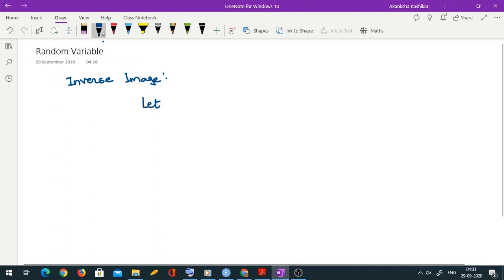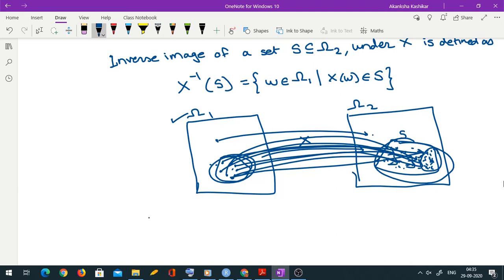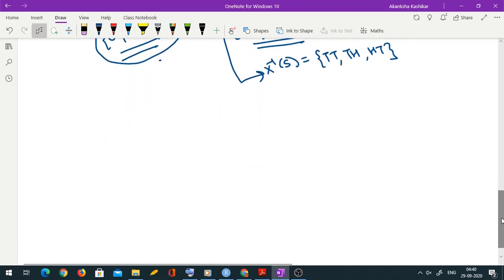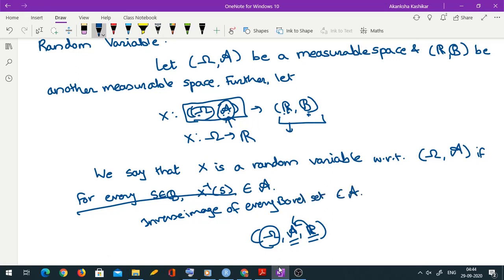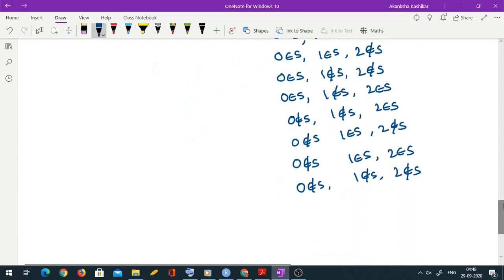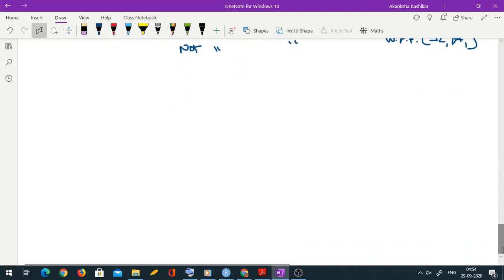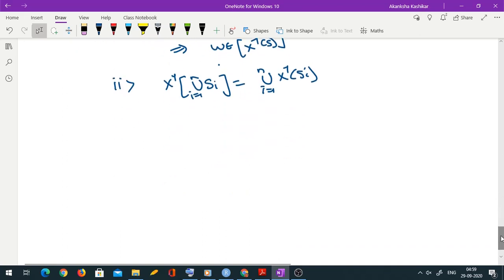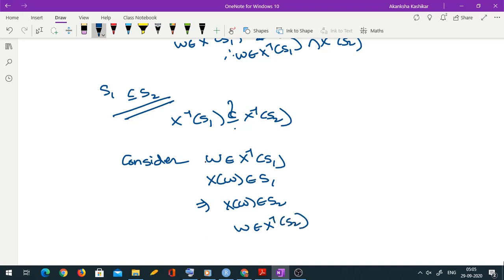ST201-Lecture 16-Random Variable 1